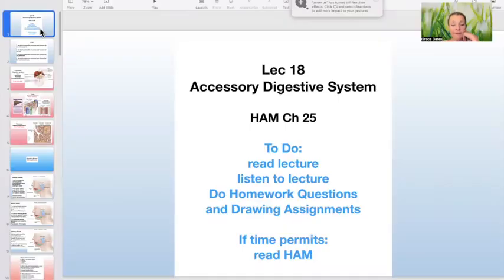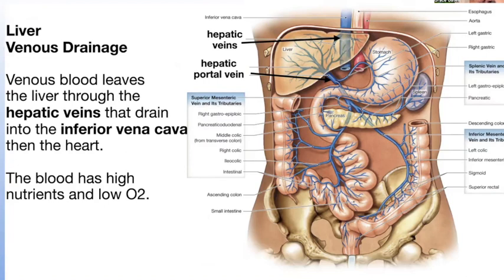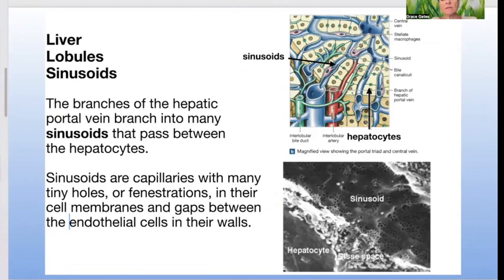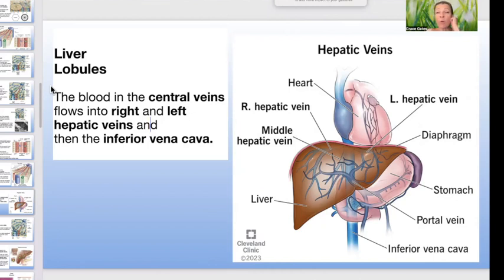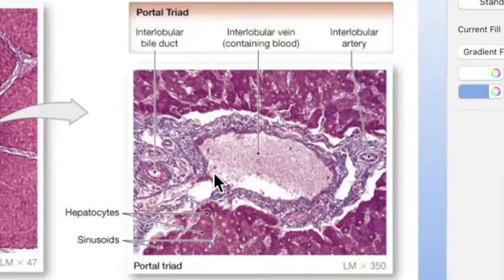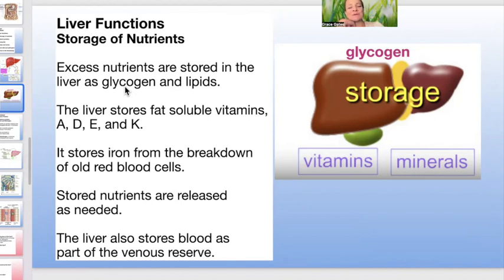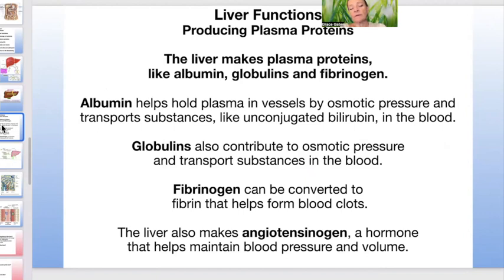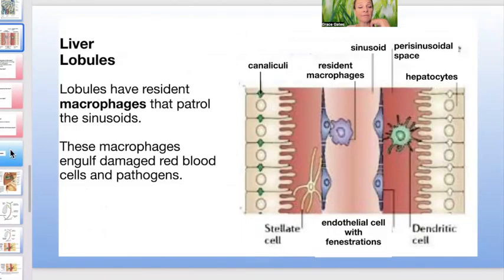Lecture 18 part 1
Salivary Glands; The Liver- Anatomy, blood circulation and functions.